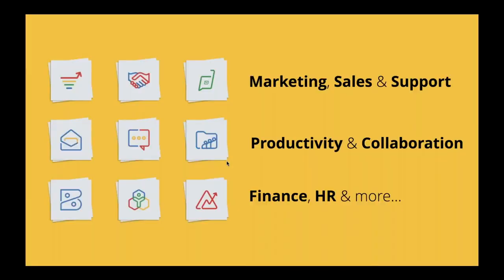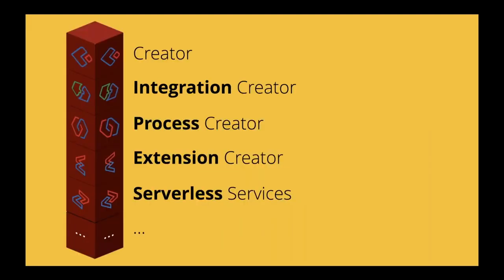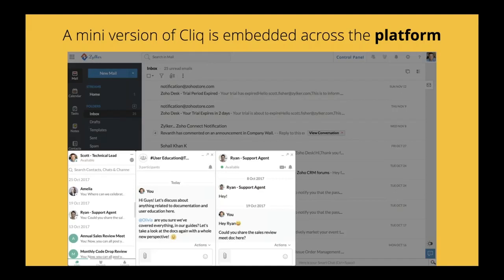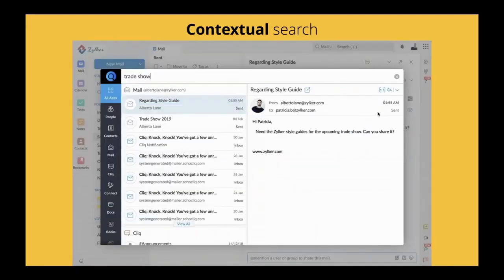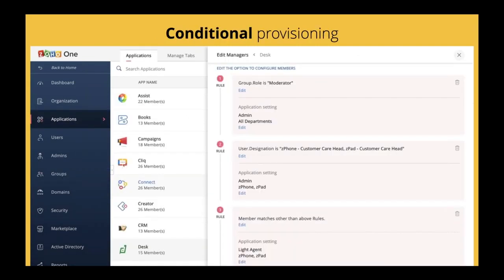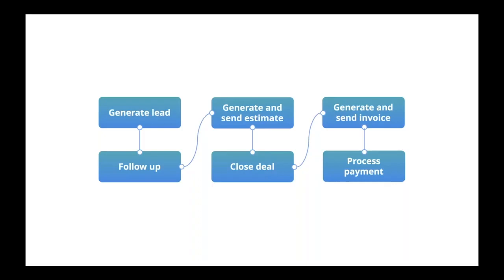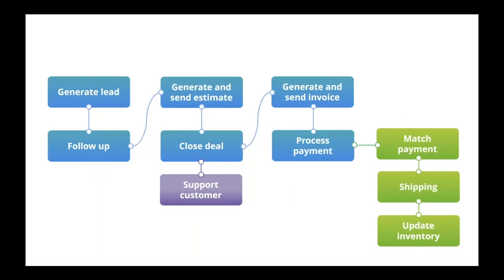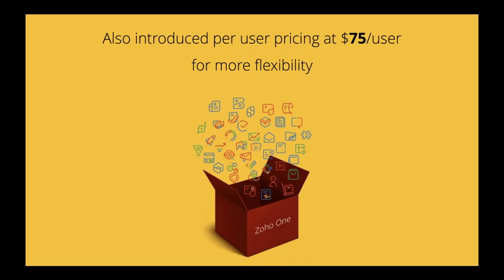Getting Started with Zoho One (Webinar)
We'll breakdown Zoho One's key layers—apps, services, and platform—and how they combine to help your organization work smarter and grow faster. From there we'll take a tour of the admin panel and give you next steps on how to proceed with fitting Zoho One to your business.